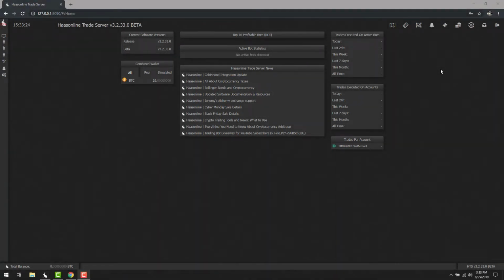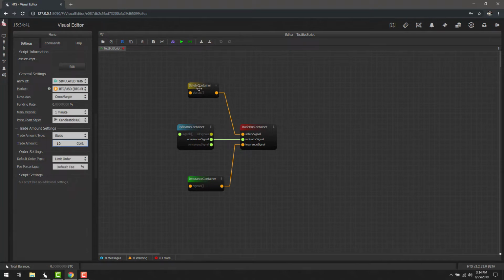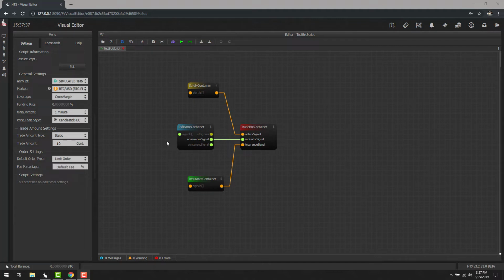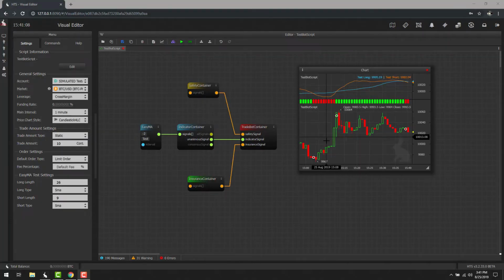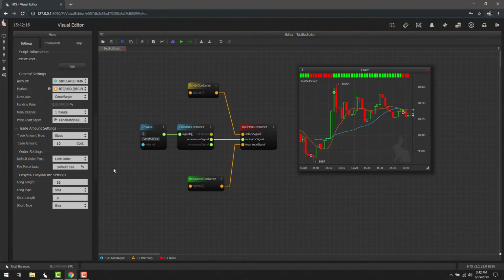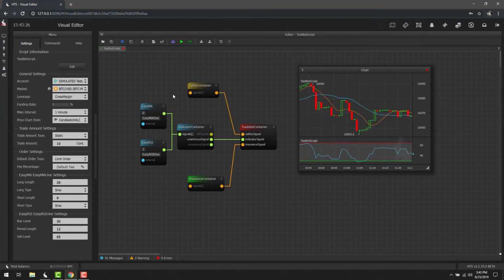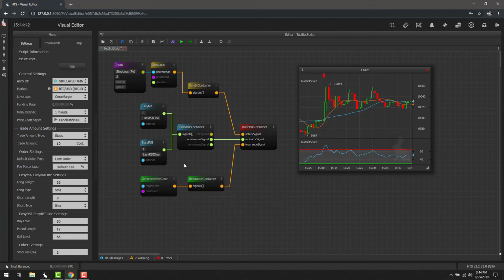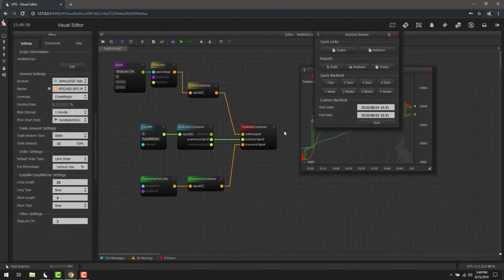Use our Visual Editor to drag-and-drop blocks to create a basic Crypto Trade Bot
Learn about using our Visual Editor to design a trade bot using a container. Raynaldo gives you the quick run down on getting started with this basic automated trading strategy build.